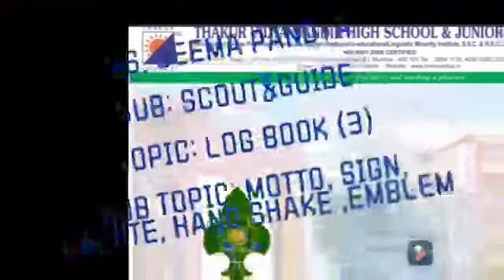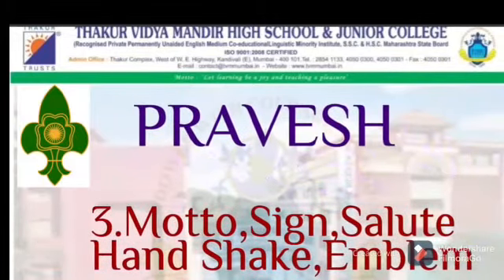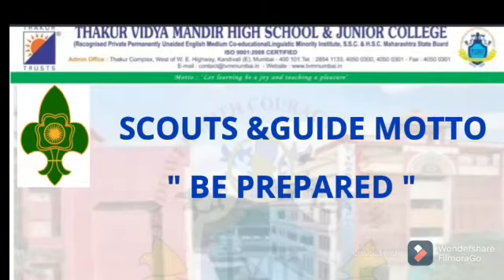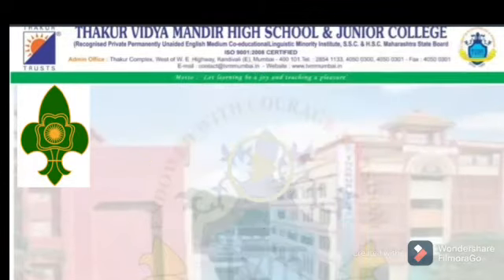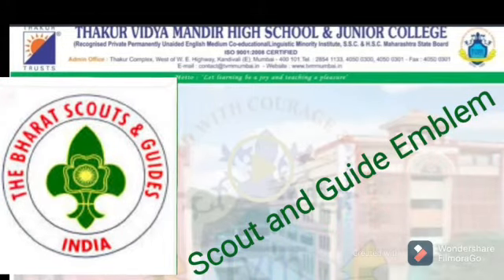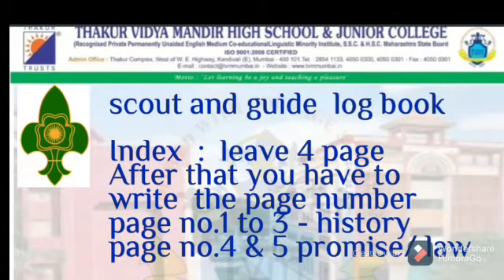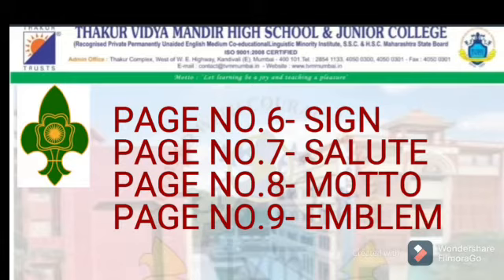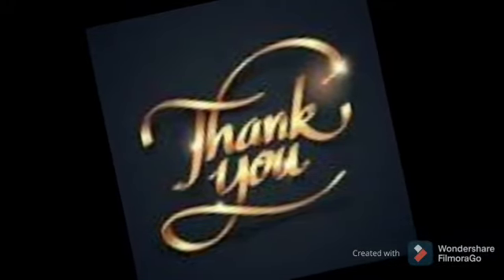TVMHS STD 8 TO 10 Scout and Guide - logbook (3) motto,sign,salute,hand shake,Emblem BY MS SEEMA P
Video from Shailesh